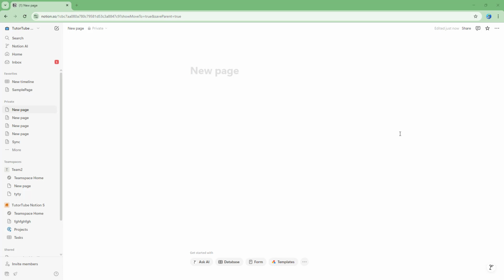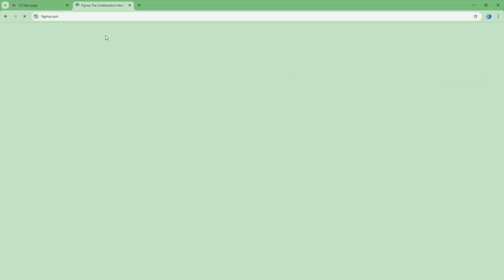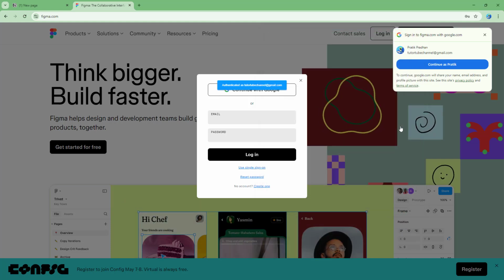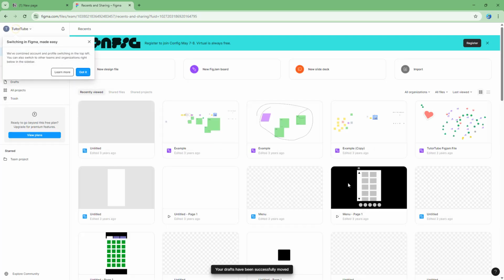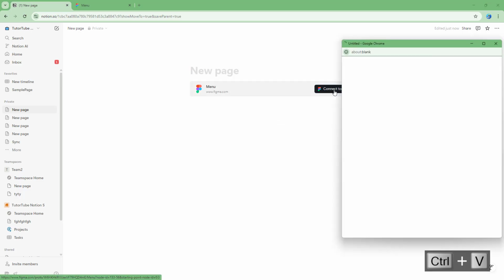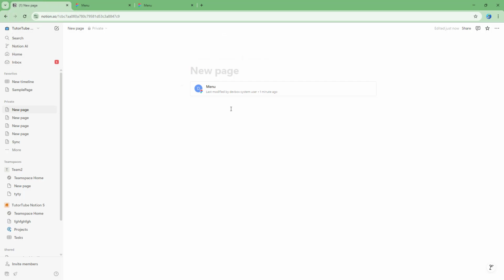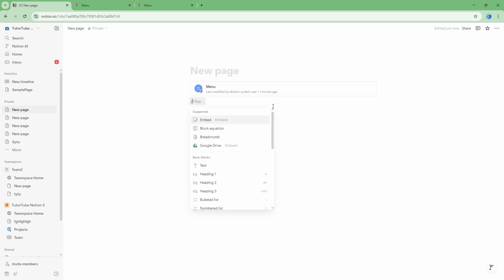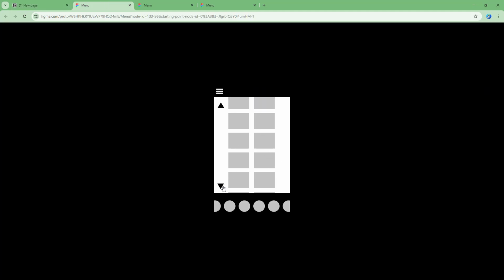Notion - Lesson 93 - Figma Block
In this tutorial, we will be discussing how to use Figma Block in Notion.